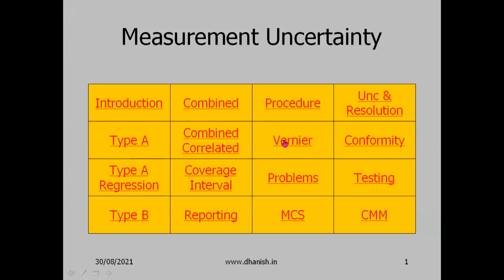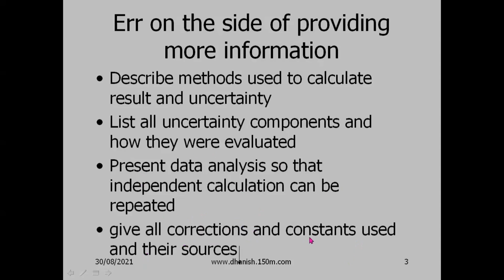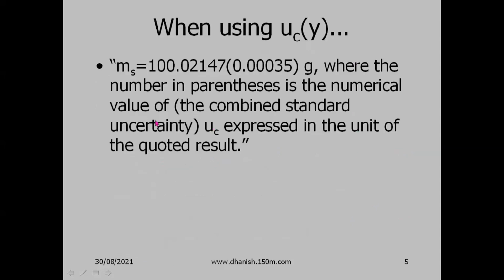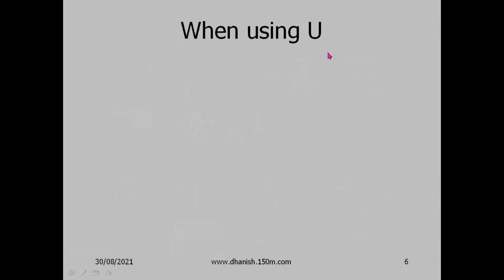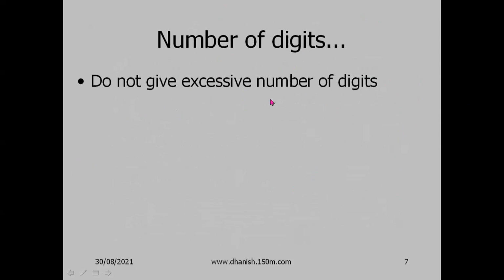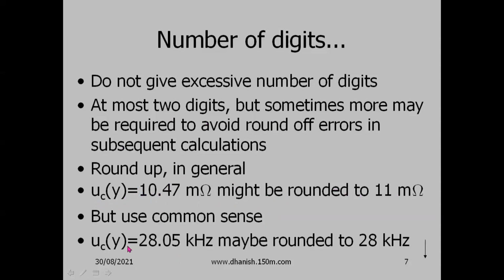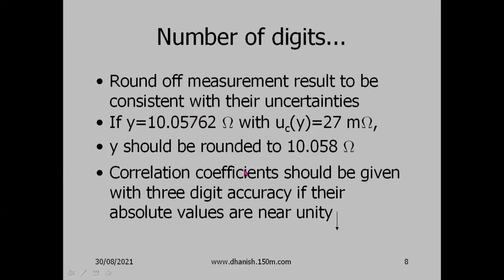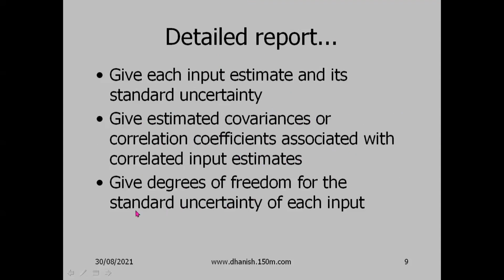Uncertainty Reporting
After computing the uncertainty, how should we present the result? How many significant digits should be given in the measurement result and the computed uncertainty? This video discusses these issues.